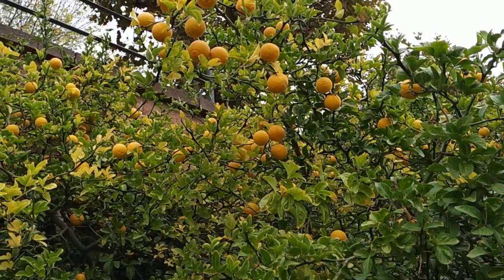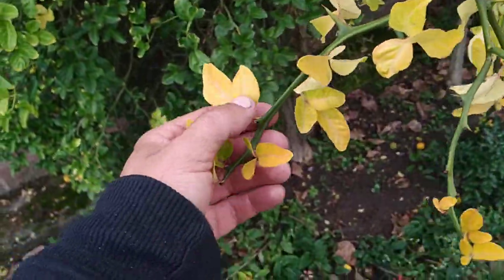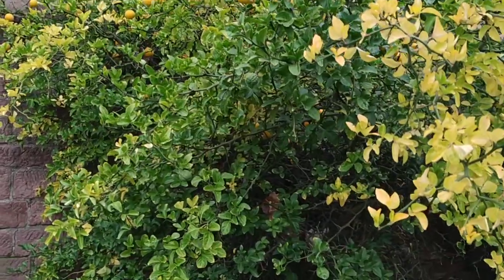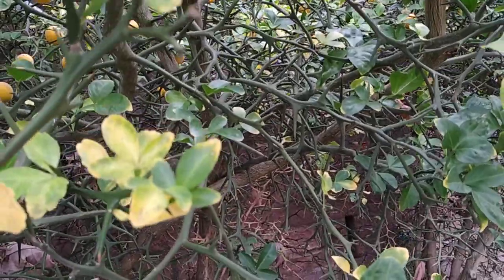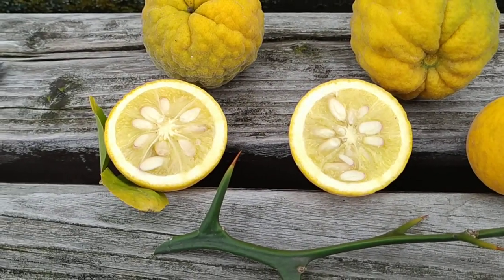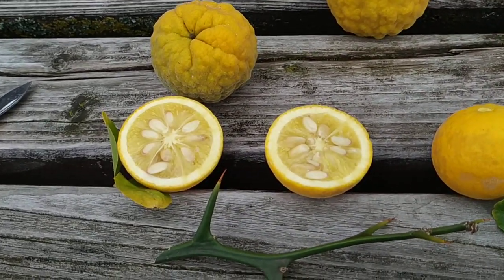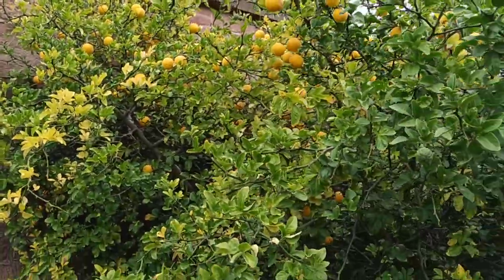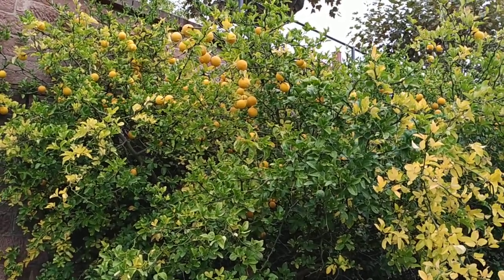Trifoliate Orange or Hardy or Bitter Orange in Germany (Poncirus trifoliata)